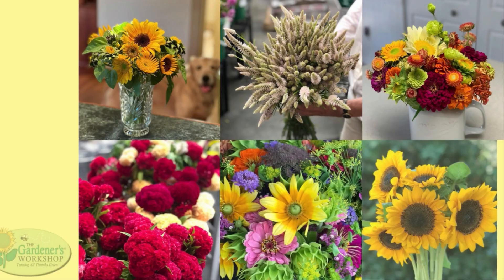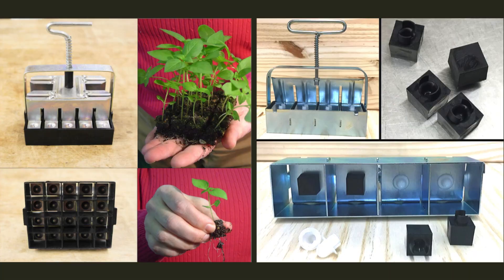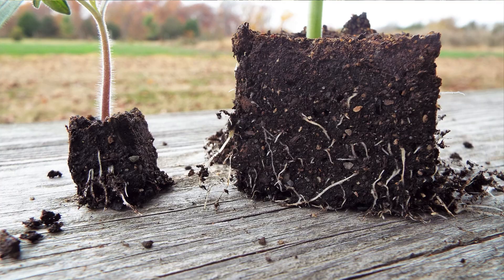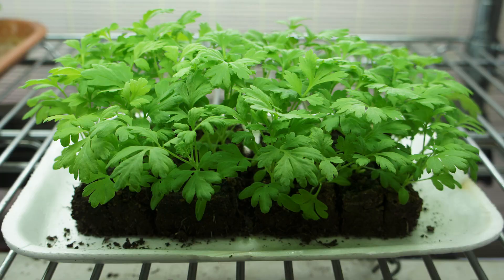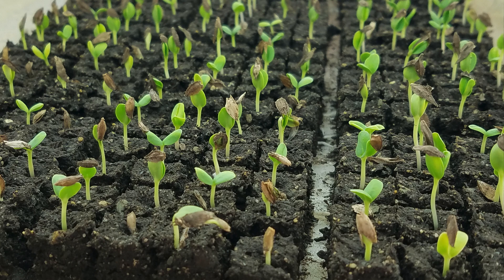Seed Starting Moments #1: Why We Soil Block and Which Size to Use with Lisa Mason Ziegler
This Seed Starting Moments series is about the “whys and some of the hows” of my seed starting story.

My #1 tip: Keep it Simple and Stay out of Rabbit Holes created by so much Internet noise

Why start seeds in soil blocks?
1) Seed sown in the garden is a gamble - healthy transplants are a surer bet
2) Simple, more effective, and less expensive overall
3) A soil block is both the container and the growing medium
4) You can start many in a small space like a pantry or tabletop
5) High rate of germination
6) No transplant shock, plants get established quickly
7) Thinning is eliminated, sow only one seed per block
8) Earlier harvest
9) Consistently works
10) Easy to do
11) No clutter of containers to store

Which size to use?
1) I use ¾” soil blocks almost all the time
2) I occasionally use the 2" blocks to sow very large seeds or bump up transplants

Seed Starting Moments is brought to you by Lisa Mason Ziegler, award-winning author of Vegetables Love Flowers and Cool Flowers, owner of The Gardener’s Workshop, Flower Farming School Online, and the publisher of Farmer-Florist School Online and Florist School Online.

Lisa Ziegler